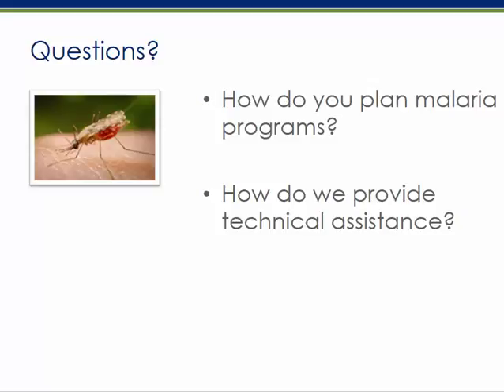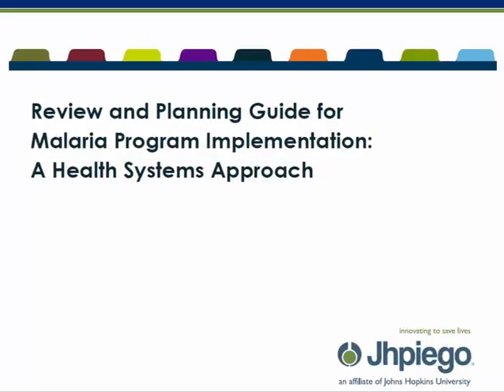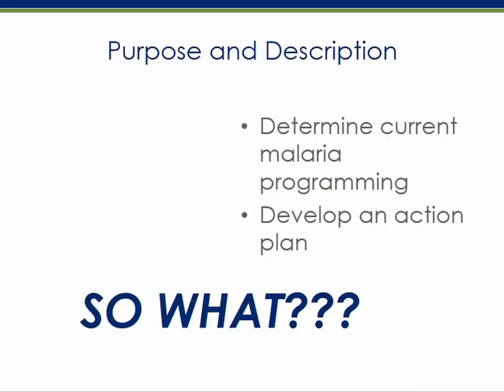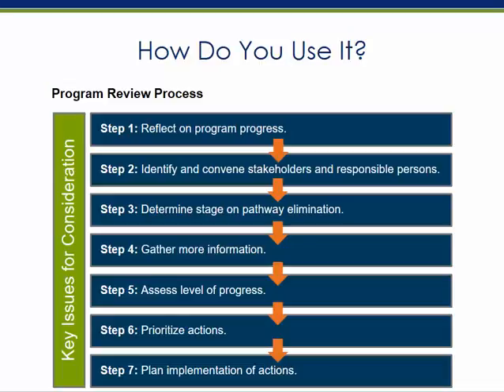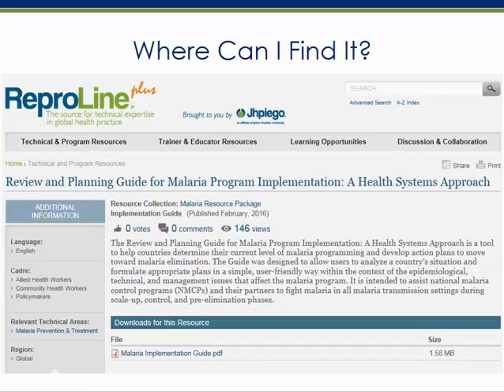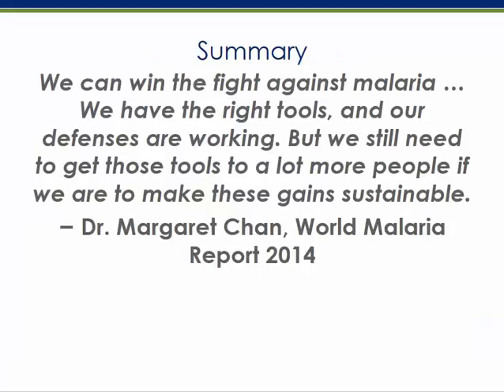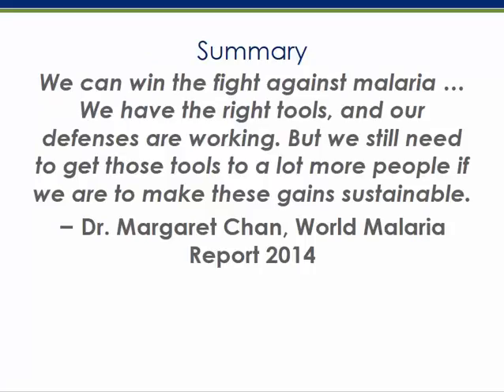New Malaria Program Implementation Guidance